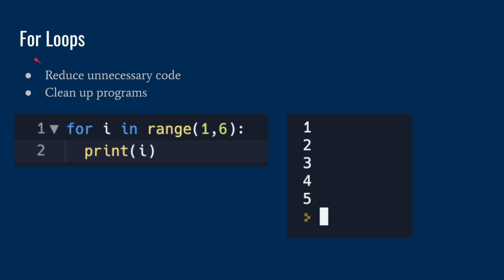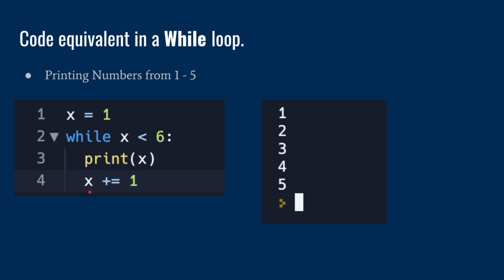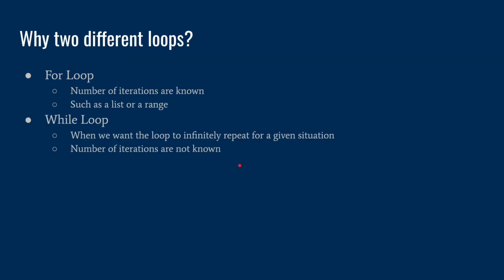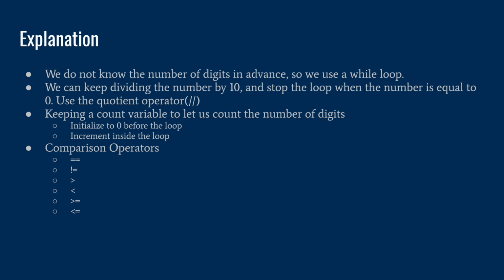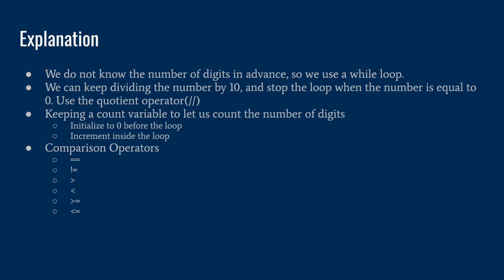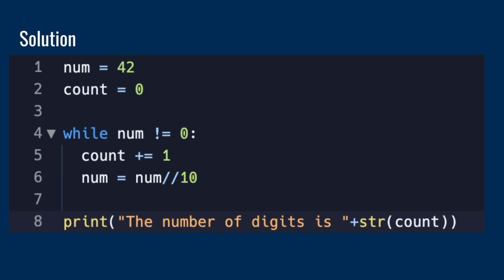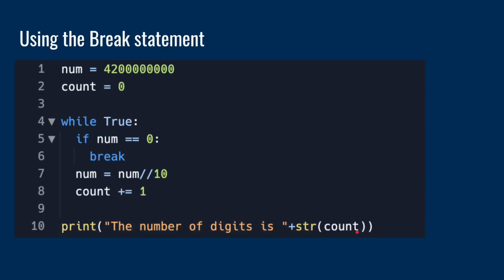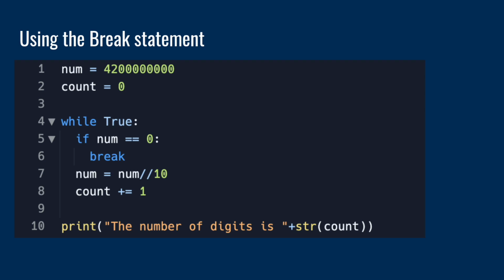Video 4: Python While Loops